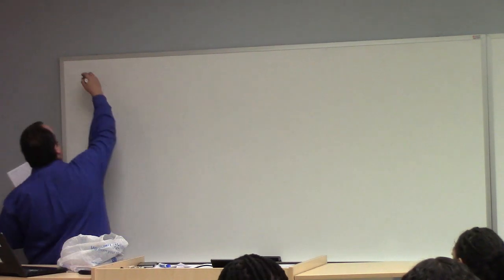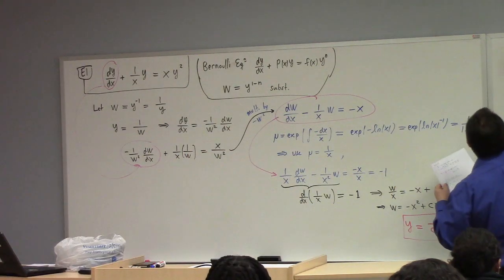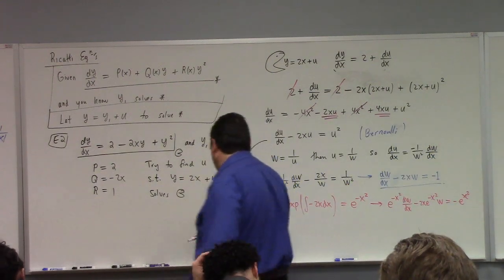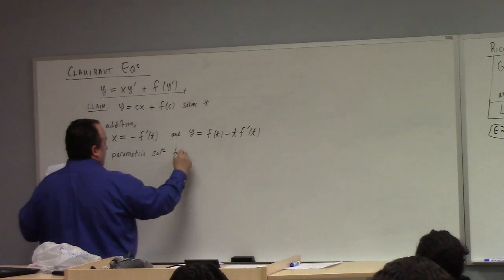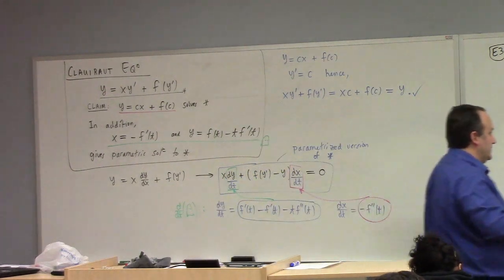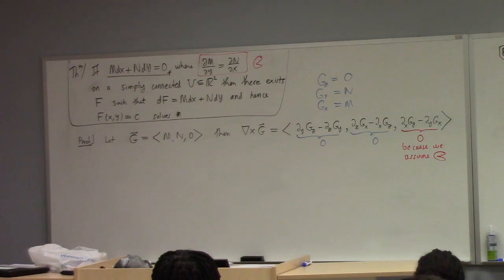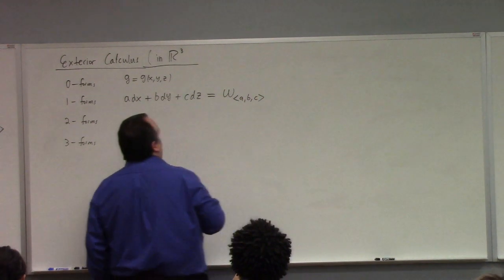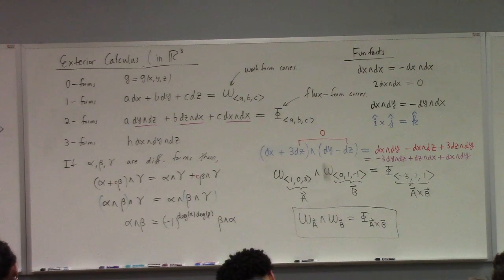Differential Equations; Bernoulli, Riccati, Clairaut, Exact Eq, differential forms, 1-21-25 part 1